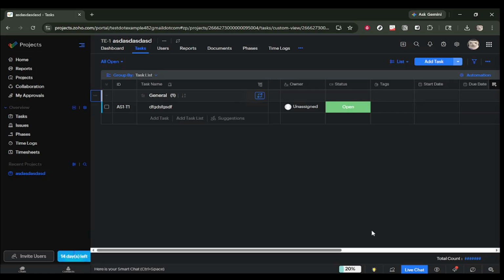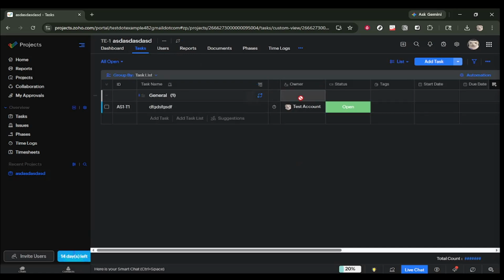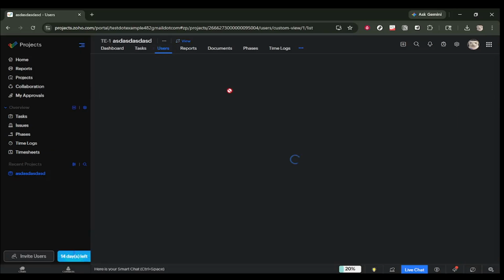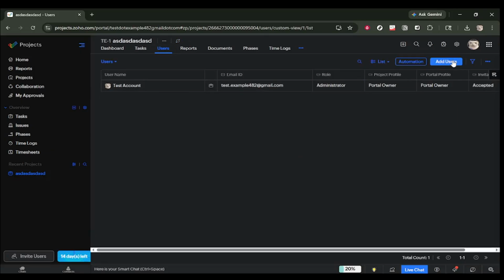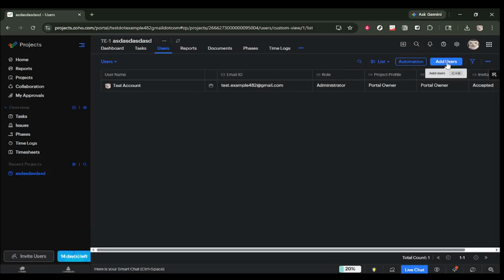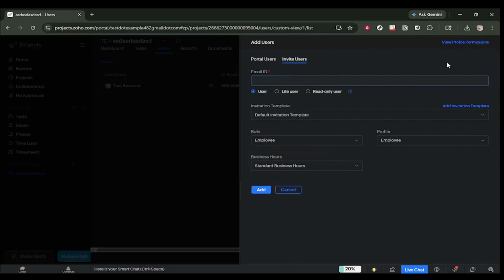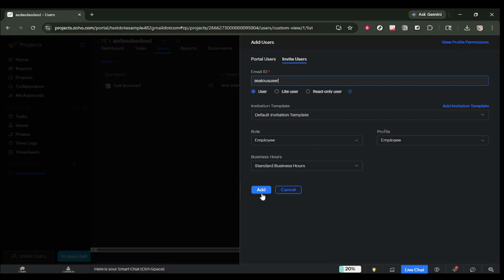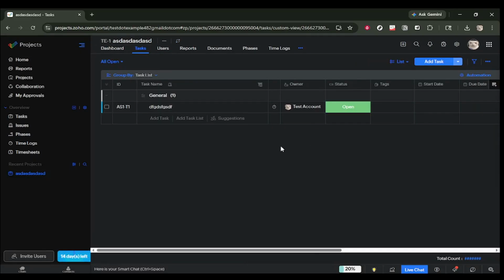How To Create Users In Zoho Projects And Assign Tasks [2026 Guide]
In today's video we cover: How To Create Users In Zoho Projects And Assign Tasks, Zoho Projects, Zoho Projects Tutorial, User Management, Task Assignment, Zoho Projects Team, Assigning Tasks, Project Collaboration, Zoho Projects Guide, Team Management, Project Roles, Task Management, Zoho Projects Setup, Workforce Management, Team Onboarding

-Google Drive
-Google Meets
-Google Sheets
-Google Chrome
-Google Forms
-Google Gmail